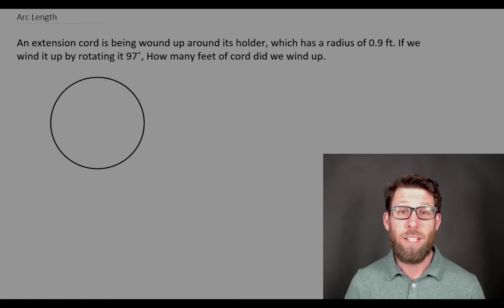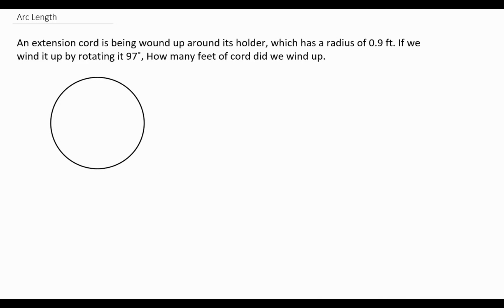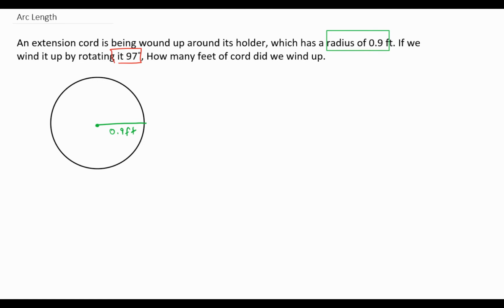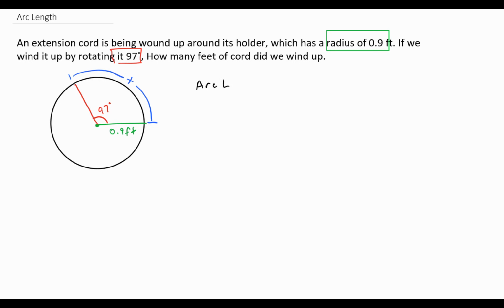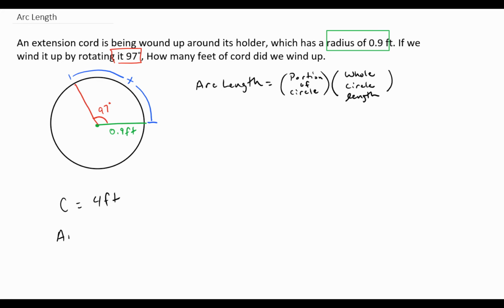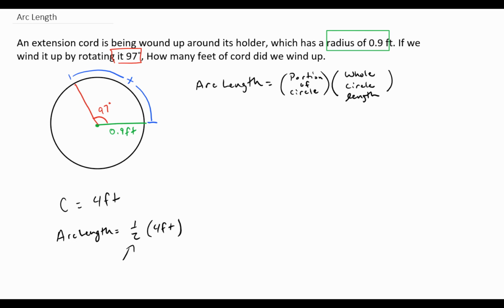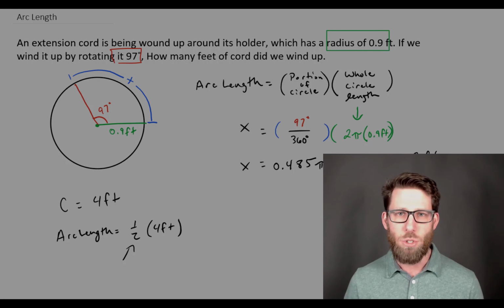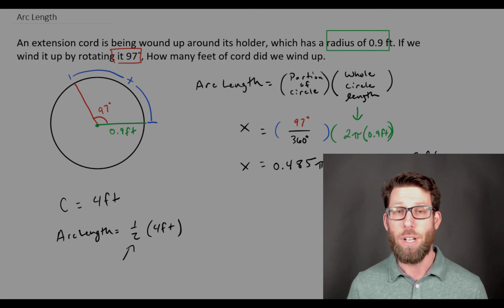Arc Length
Radians are a way of measuring angles using the circumference of a circle. This makes them a great tool for finding the length of a circular arc.